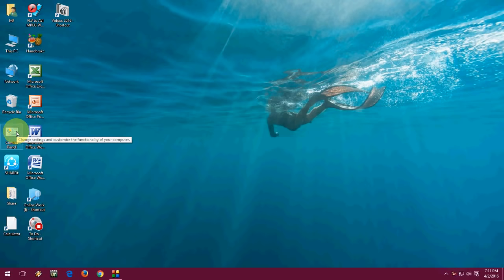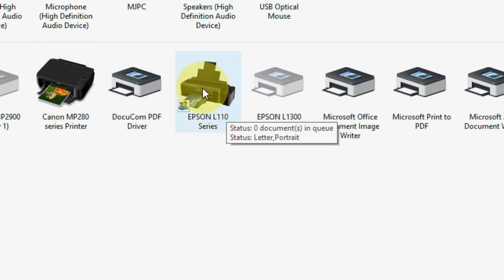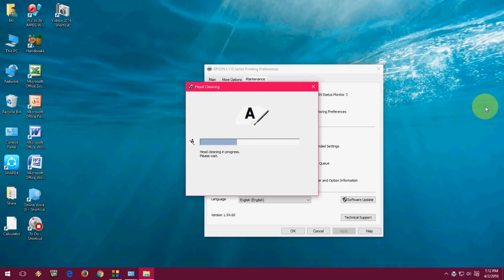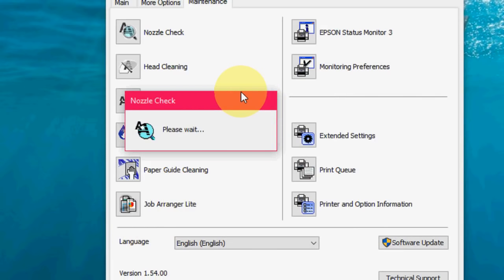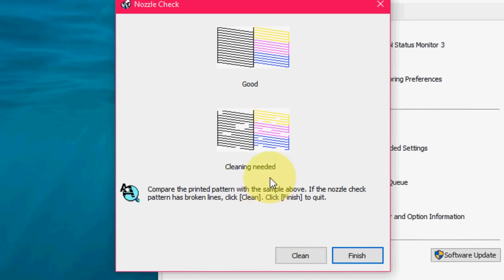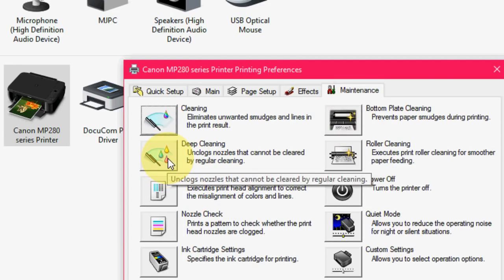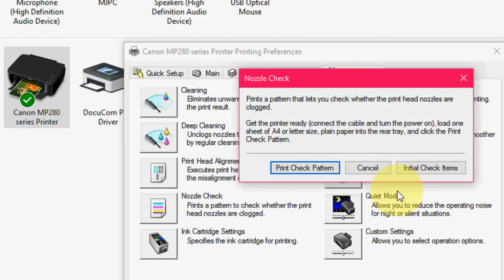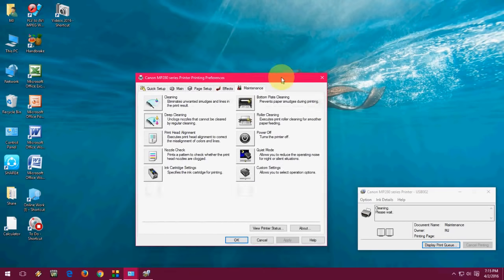How to do Head Cleaning in Epson & Canon Color Printer (Fix Poor Printing)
How to head and deep clean in Espon and Canon inkjet color printers to blank print, colors not printing properly or color missing issues